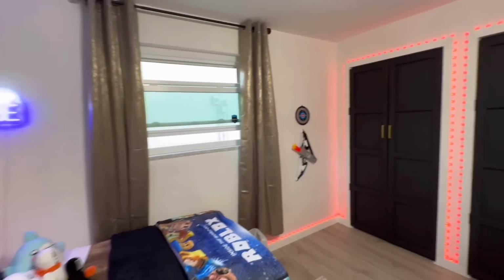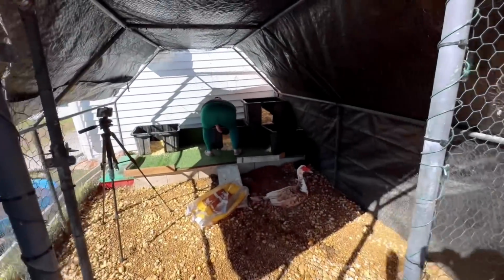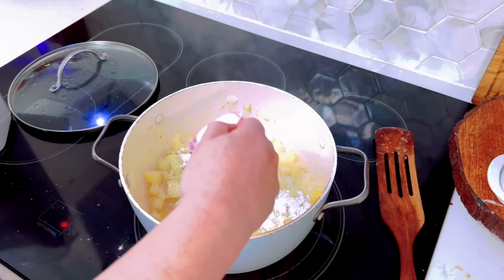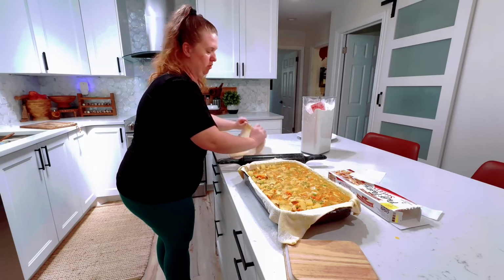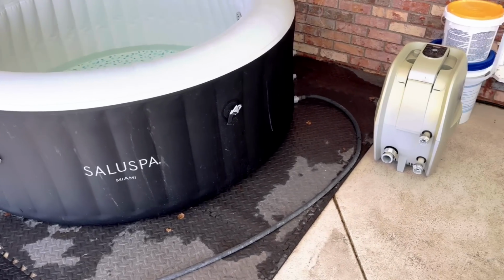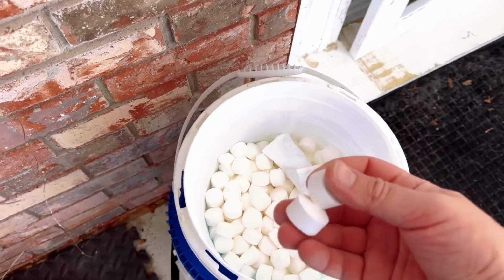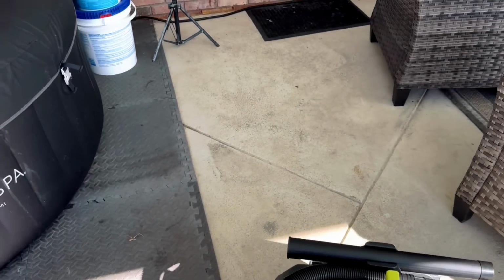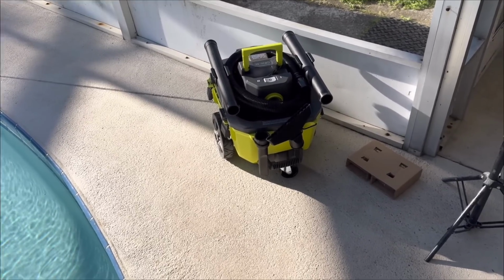Duckingham Palace/Outdoor Cleanup, Recipes and More ~ Day In The Life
Join us for a fun-filled day as we share our family vlog! In this episode, we have a bedroom reveal where you get to see Bjorn's amazing makeover. We also upgrade our duck enclosure and transform it into Duckingham Palace! Plus, don't miss our review of the RYOBI Shop Vac for all your cleaning needs. And finally, join me as I tackle the Spa cleaning and maintenance, as well as the Lanai cleanup.

Family of 5. We moved out of Wisconsin and bought a 1974 fixer upper house in Volusia County, Florida.